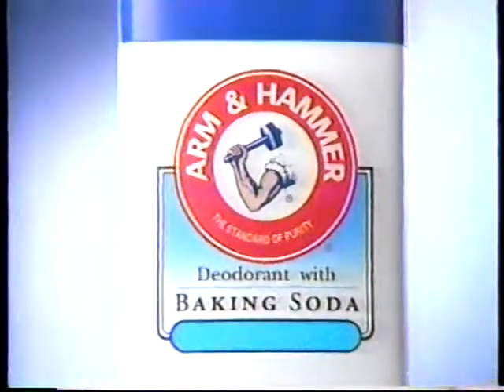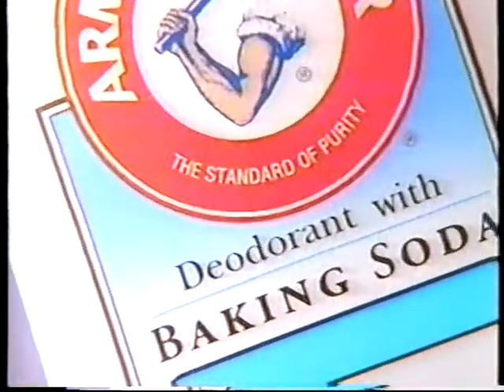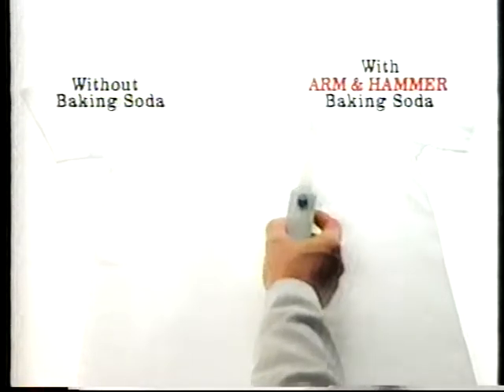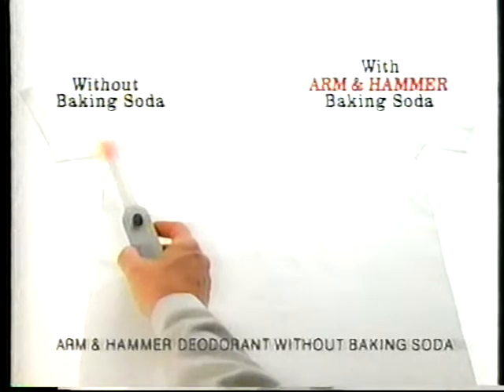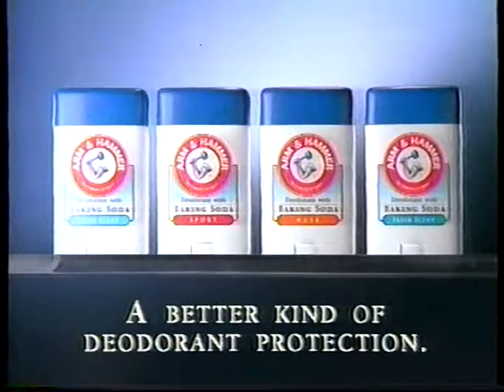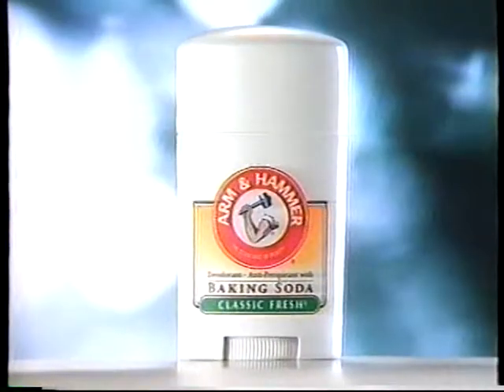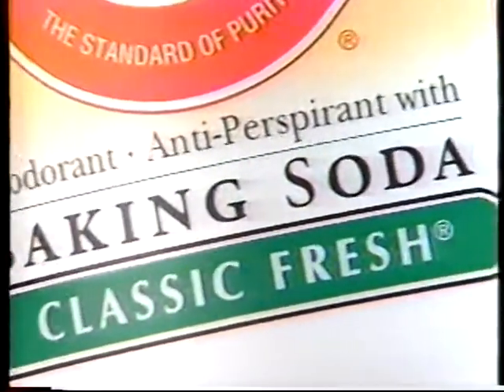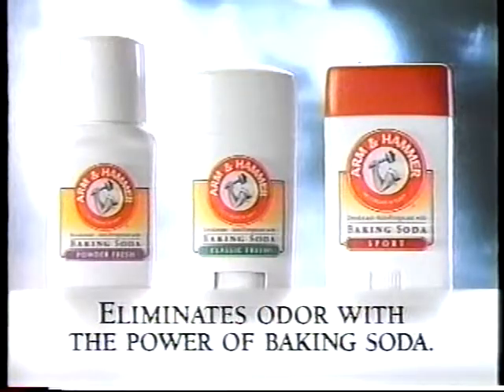1990s Arm and Hammer Deodorant commercial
I wonder if I can get a odor-detector like that.